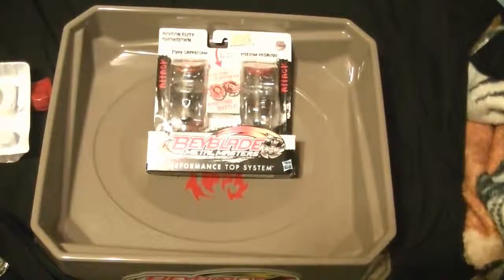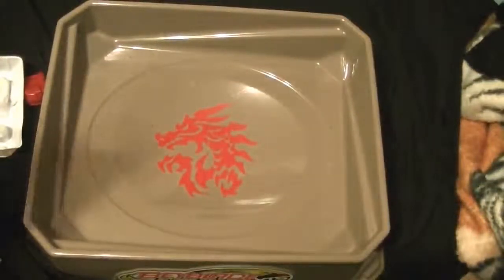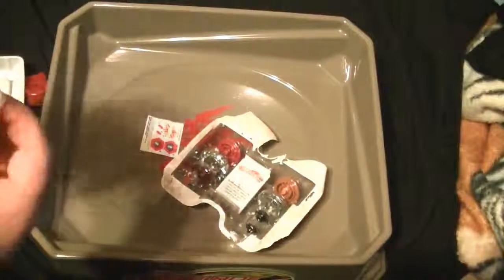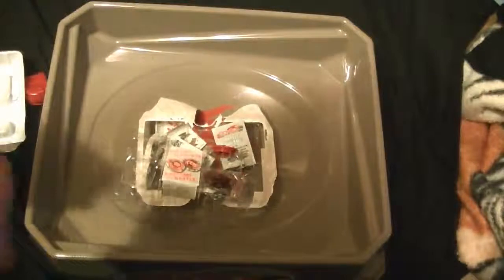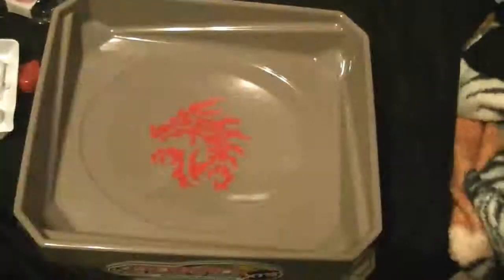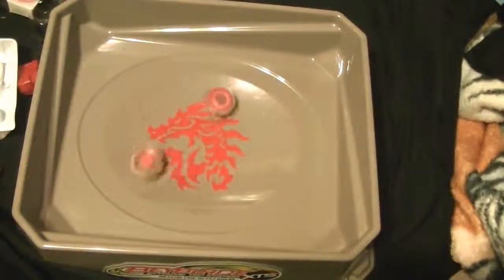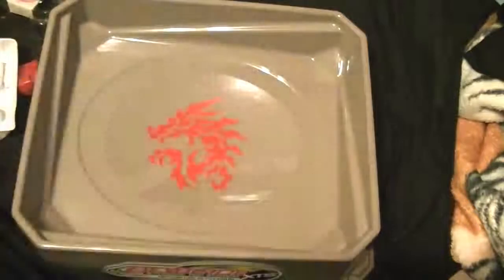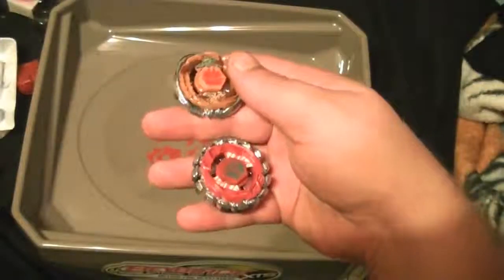BeyBlade Metal Masters Poison Fury Showdown 2-Pack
Poison Pegasus

facebolt/clear wheel: Pegasus

Fusion wheel: Poison

Spin Track: ED145

Tip: Jog Ball

Fury Capricorn

Face bolt/clear wheel: Capricorn

Fusion wheel: Fury

Spin Track: 100

Tip: Hole Flat